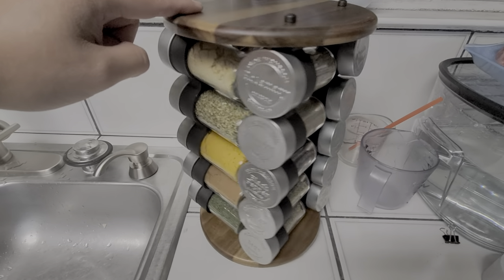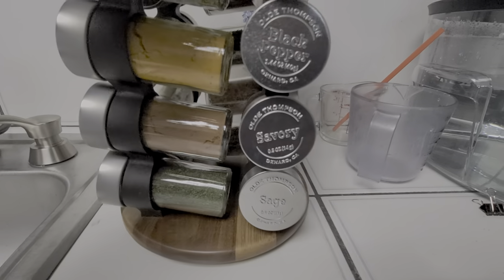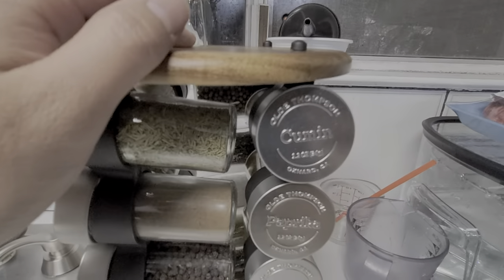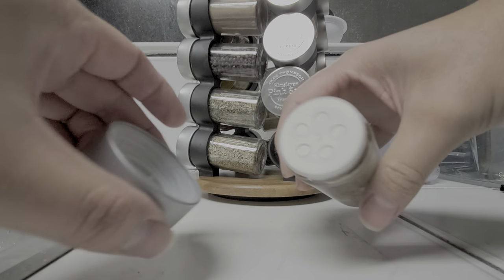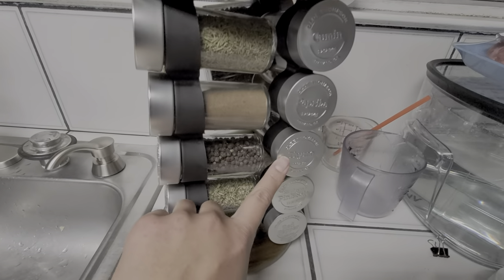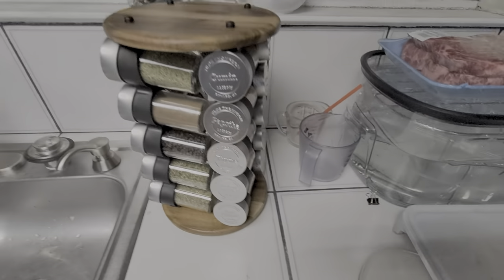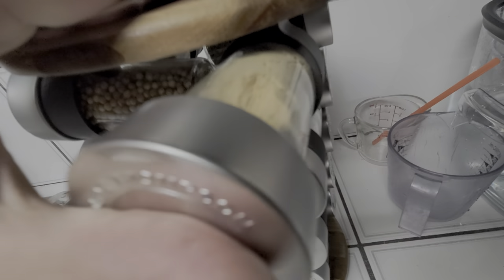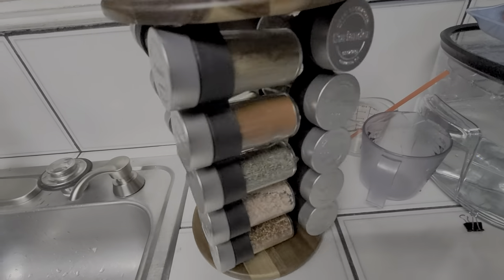Olde Thompson 20 Jar Spice Rack On Sale at Costco $20